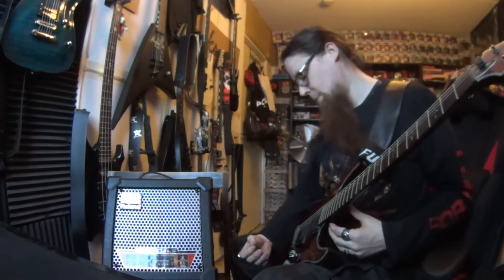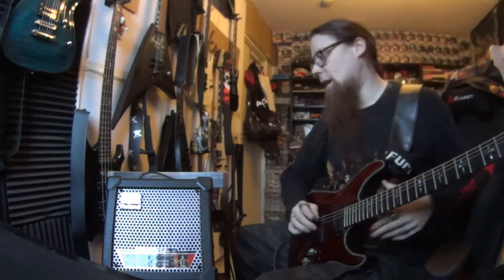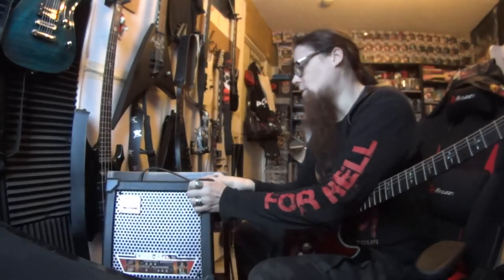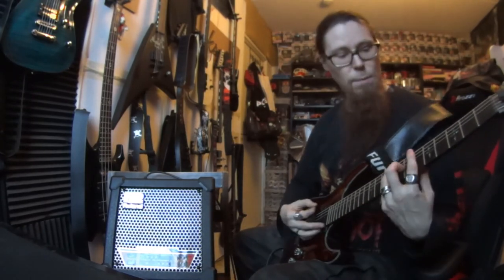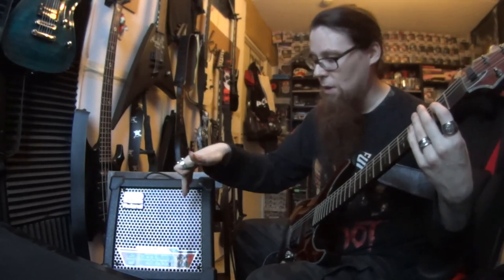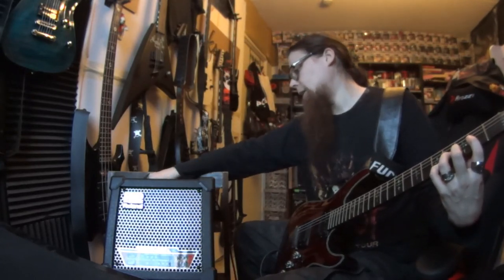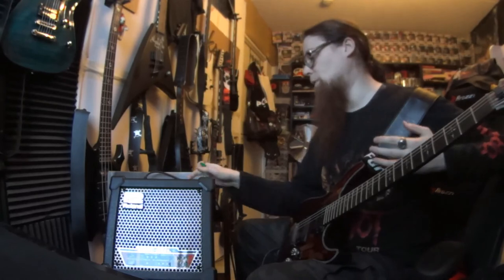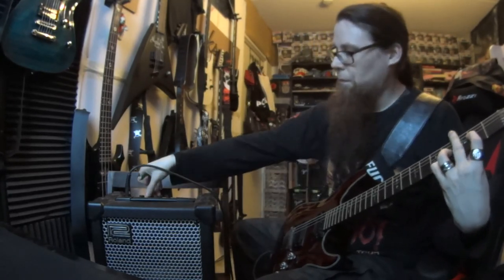Roland Cube15XL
Let´s take a look on this LOUD AMP!!!